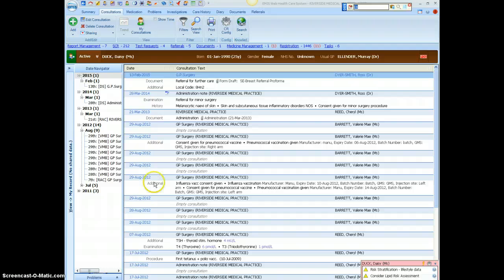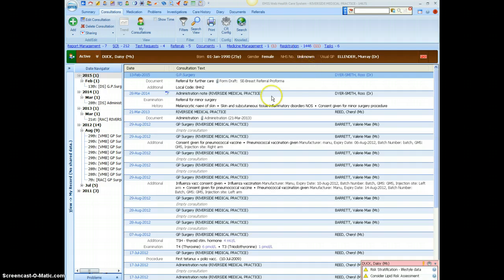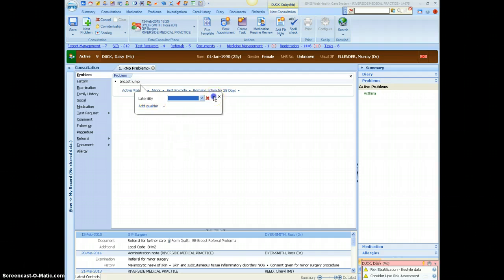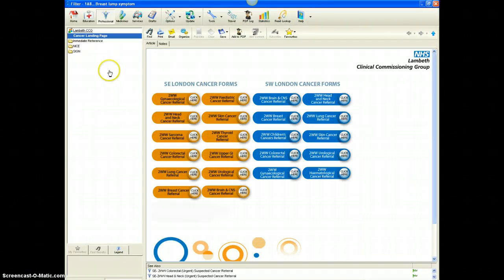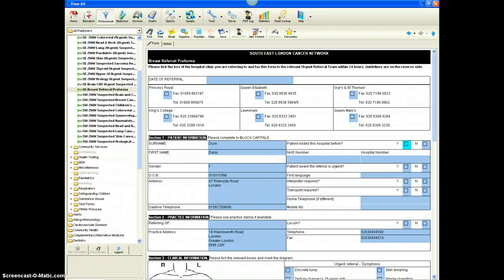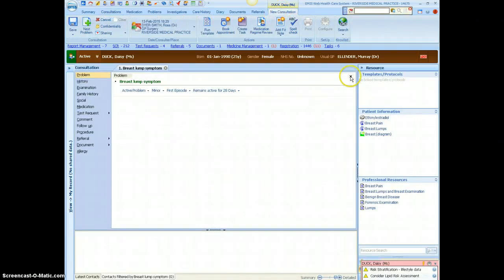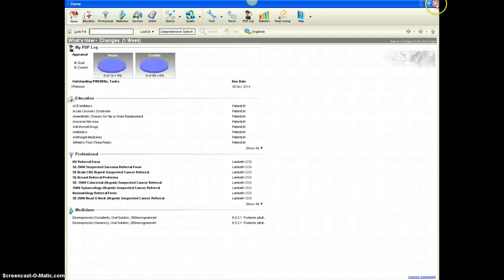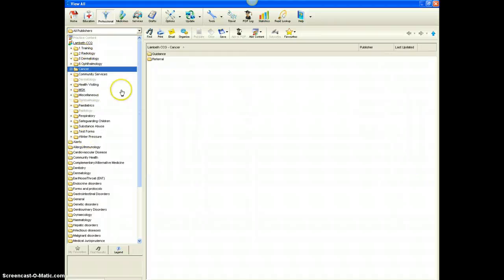Introduction to DXS : How to Use DXS at Lambeth CCG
This short clip is a useful introduction to the basic function of DXS, if you would like to know more about using DXS go

Dr Ross Dyer-Smith - Riverside Medical Centre
Mark Da Rocha - Project Lead

Lambeth CCG, NHS Lambeth, NHS Lambeth Clinical Commissioning Group, Lambeth GPs

DXS company, dxs-systems